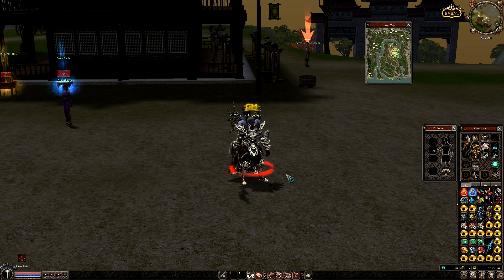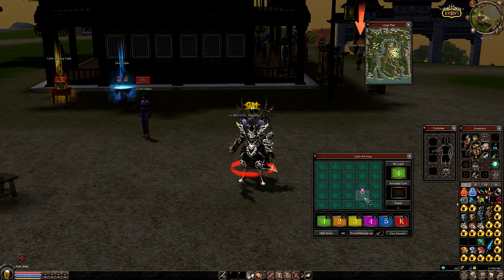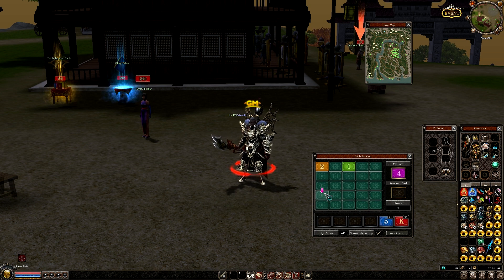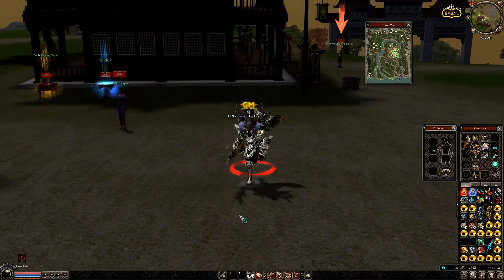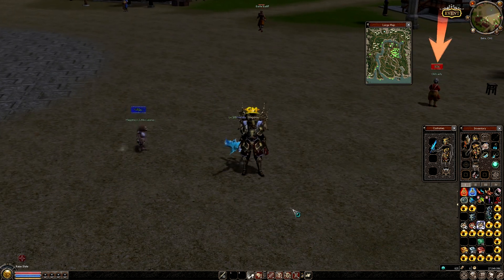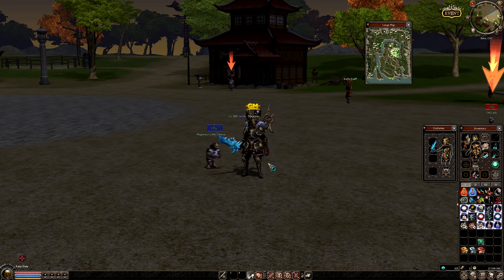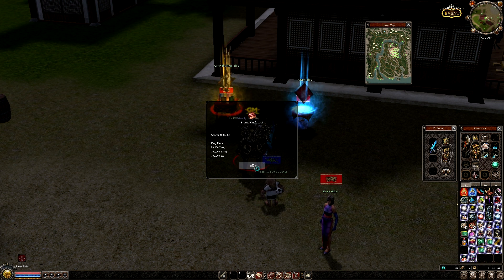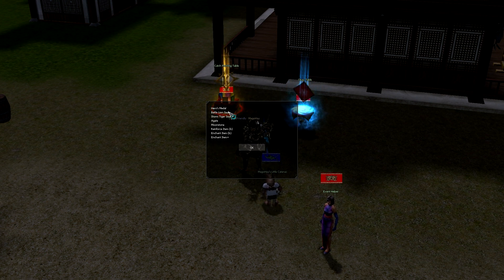[English] New update 18.2 on Metin2 explained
¿A qué juego juegas?
¿En qué servidor?
Ascarion, del servidor español.
¿Cuánto tiempo llevas jugando?
-Desde 2008
-¿Puedo contactarte por algún lado?
¿Puedo apoyar tu contenido de algún modo?
-Muchas gracias :P
¿Con qué grabas / editas?
-Fraps y Sony vegas